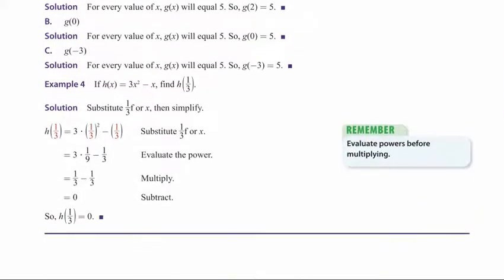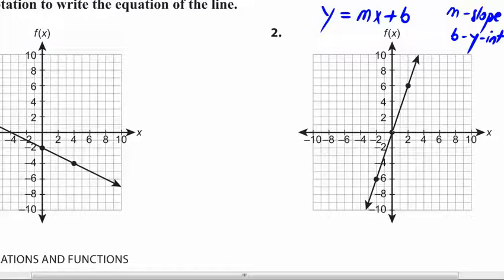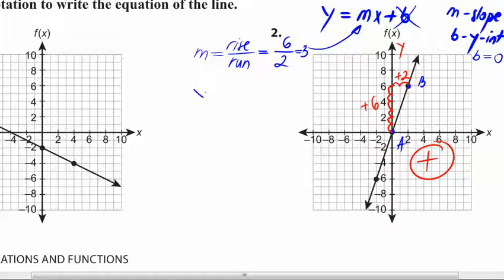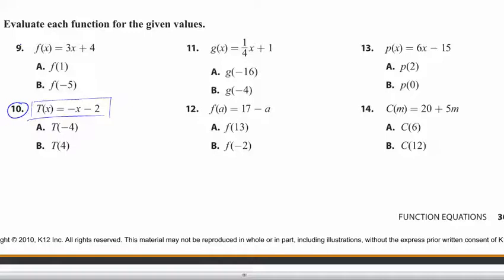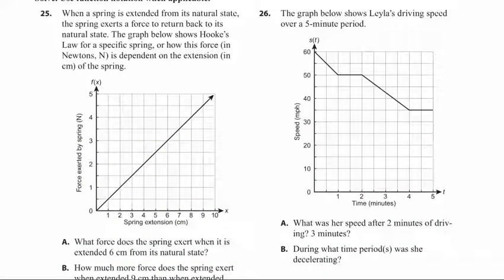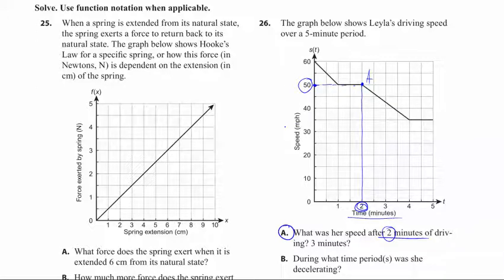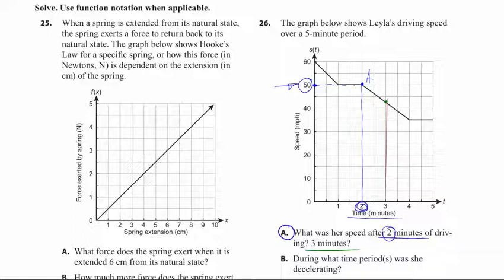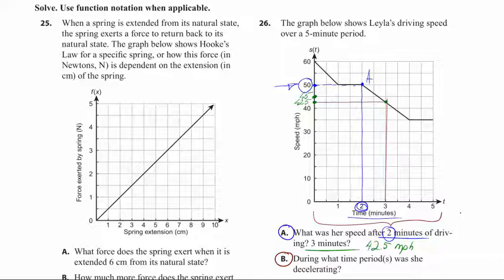Algebra 1 Functions Equations Unit 1